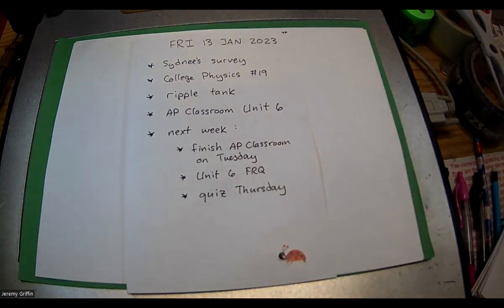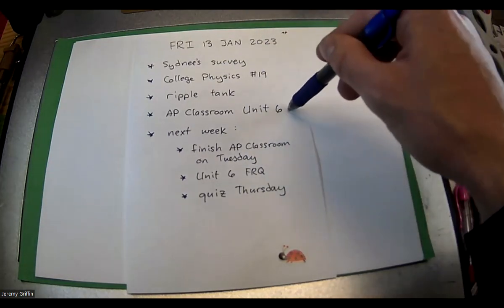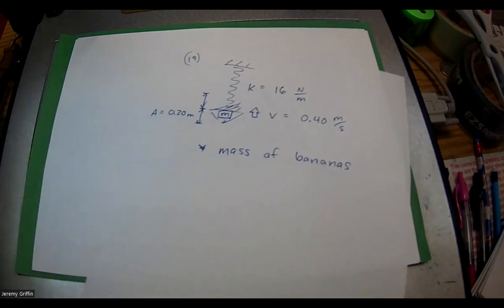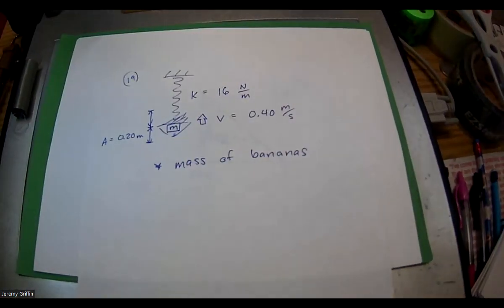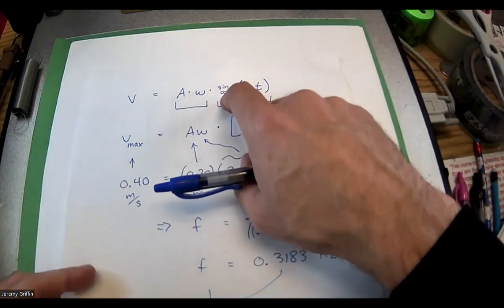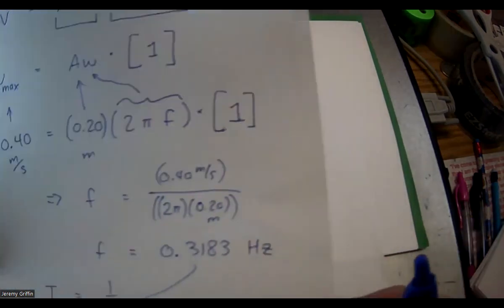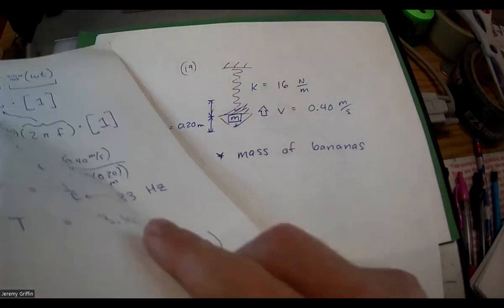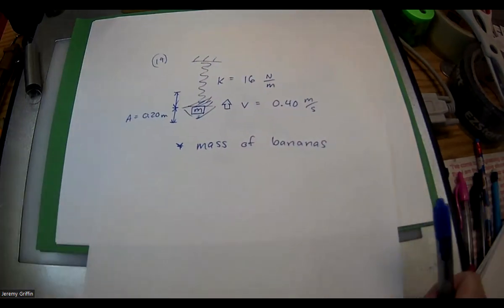2023 0113 AP Physics Day 90 - Ripple Tank & APC Unit 06 begin part 1 of 2